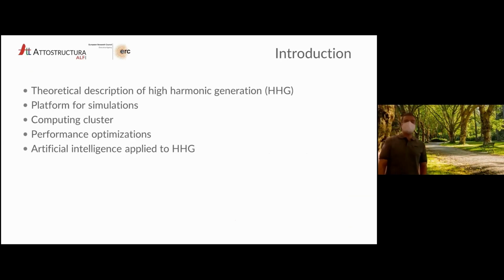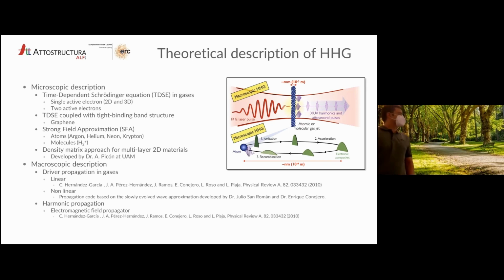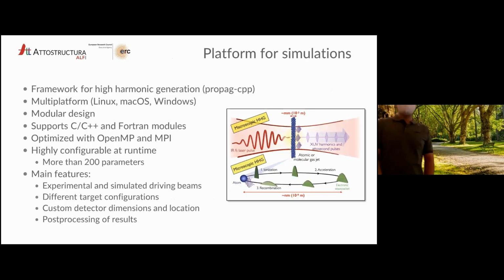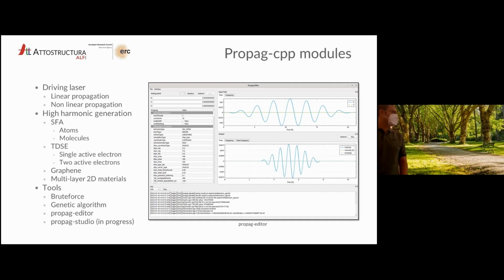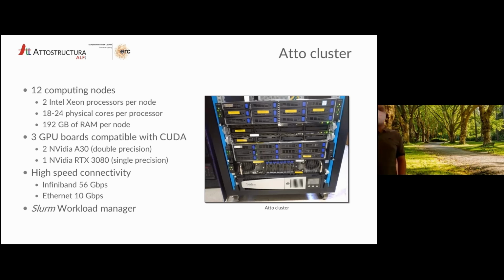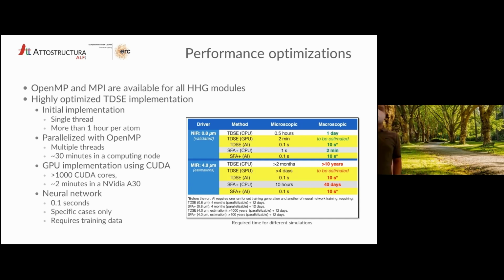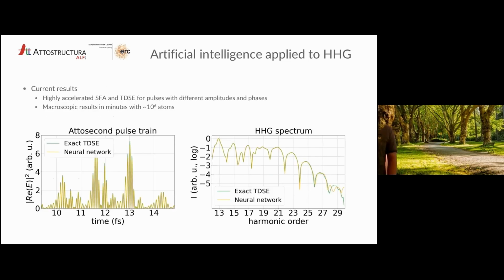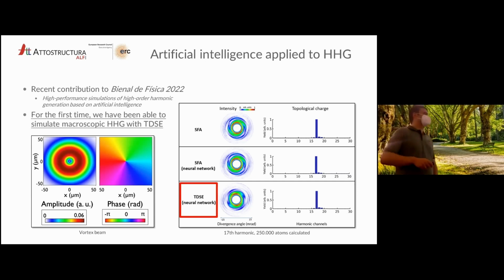Attostructura (ERC 851201) Advisory Board Mid Term Meeting - 2. Novel methodologies...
Novel methodologies for a complete theoretical description of high harmonic generation (Javier Serrano)

On July 22, 2022, the Mid Term Meeting of the Attostructura project was held, with the assistance and participation of the members of the project's Advisory Board.

Part of the meeting was held in open session to allow the attendance and participation of any interested party. This video corresponds to the second of the presentations made that day.